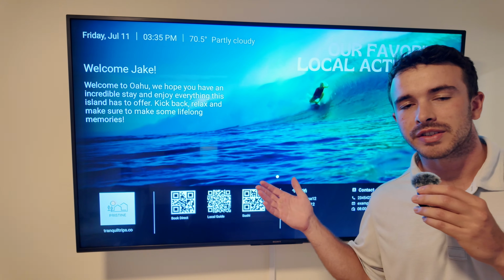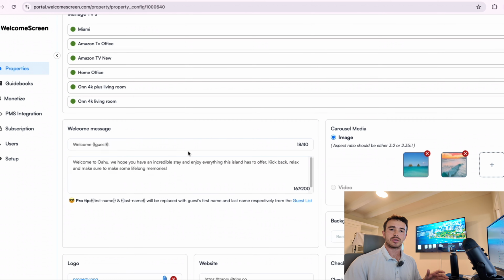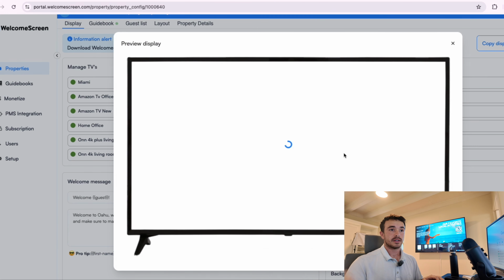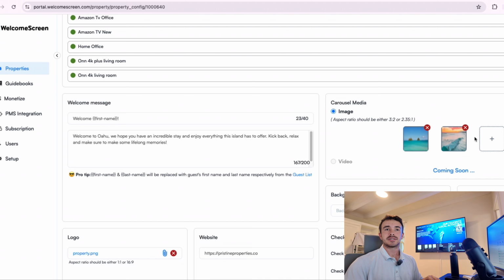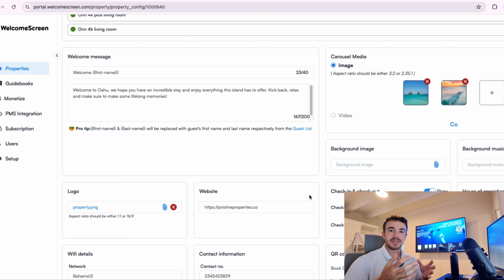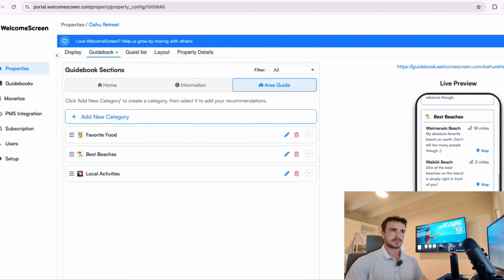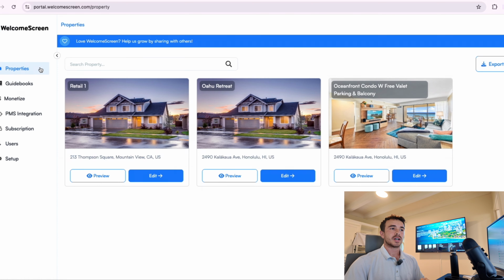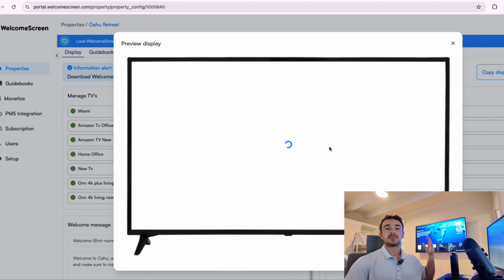How To Put A Welcome Message On Your TV For Airbnb Guests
This is how you put a welcome message on your TV to wow your short term rental guests!